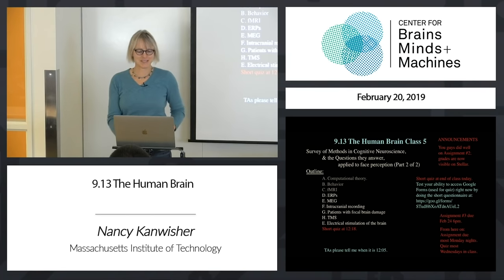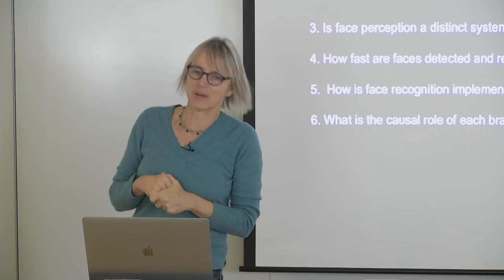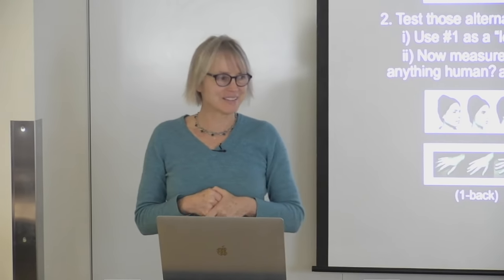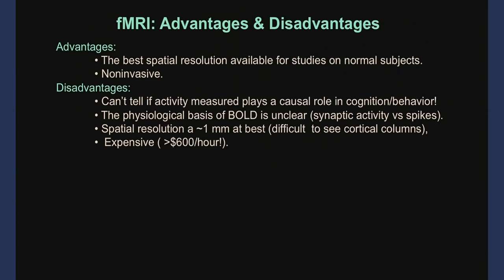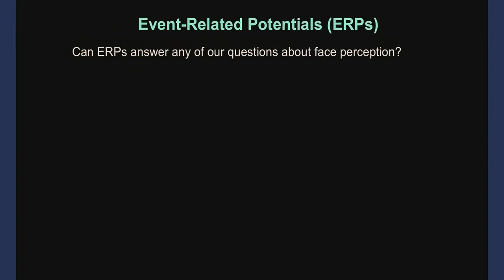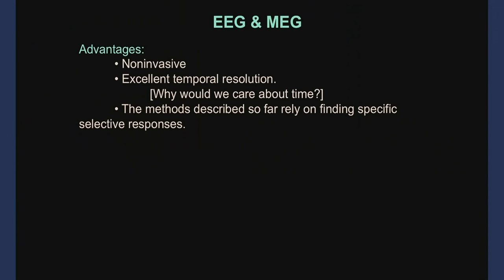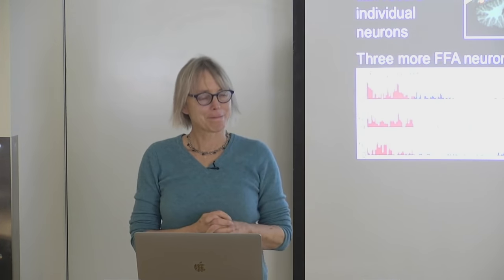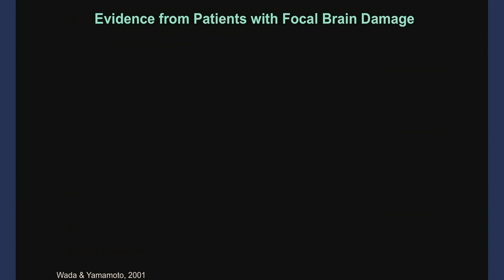5. Cognitive Neuroscience Methods II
MIT 9.13 The Human Brain, Spring 2019
Instructor: Nancy Kanwisher

Methods in cognitive neuroscience continued.